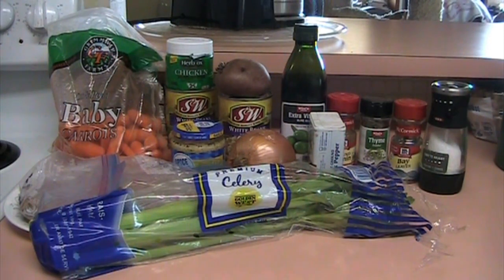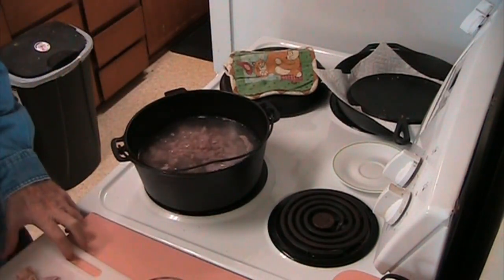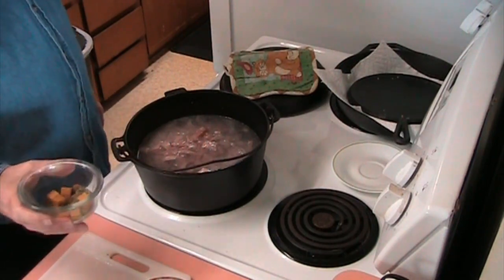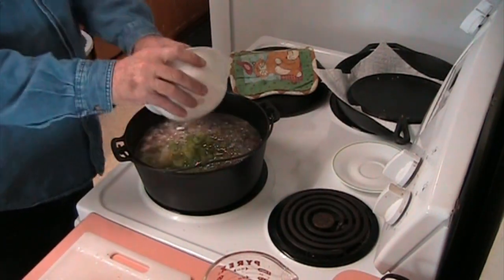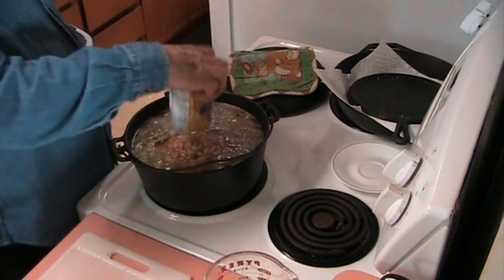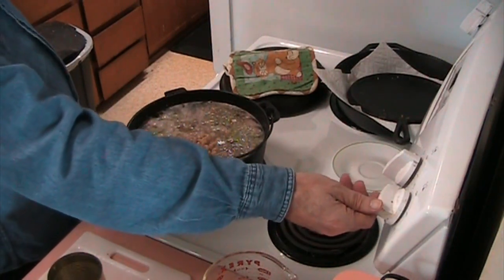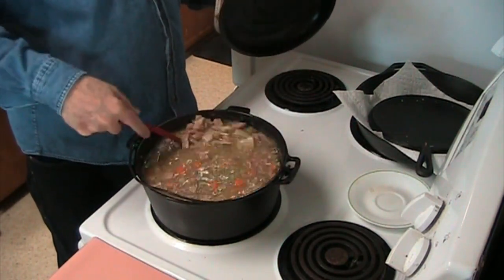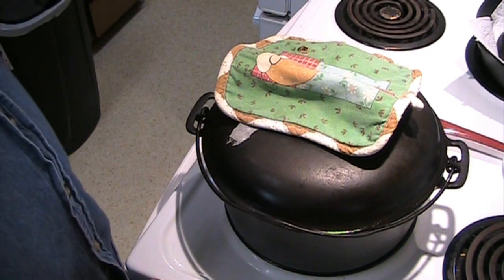Ham & Bean Soup *** Cast Iron Wednesday *** @papaspage2001 *** PaPa's Page *** CIW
Cast Iron Wednesday was started by Dee @NativeTearz   there is a Playlist on her page. Running the monthly Challenge is Sean@shovelhead8
Check out @wallaceviviansadventures2095  @SDMountainMan  @CheezeheadChris  @CarolinaChrisOutdoors @castironchaos     for more Cast Iron Wednesday video